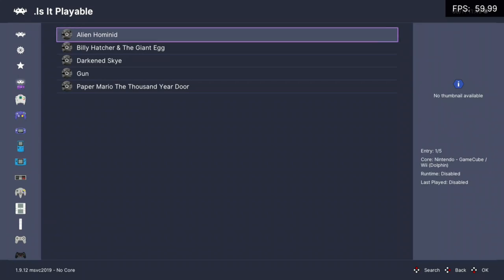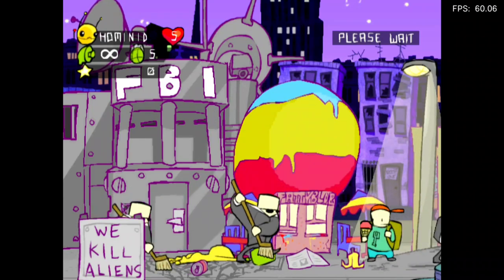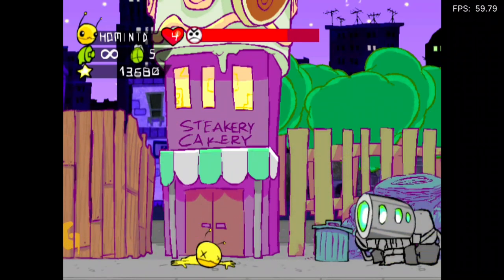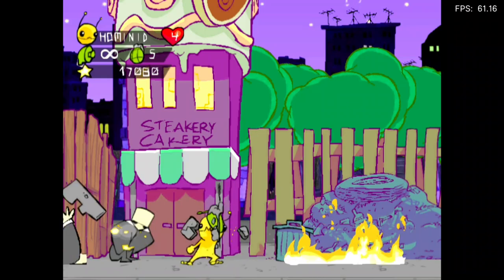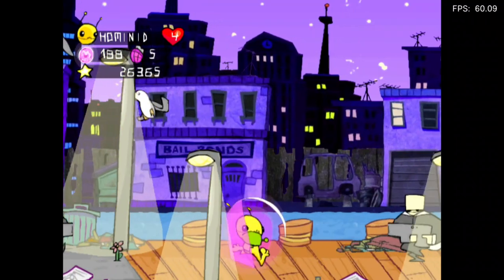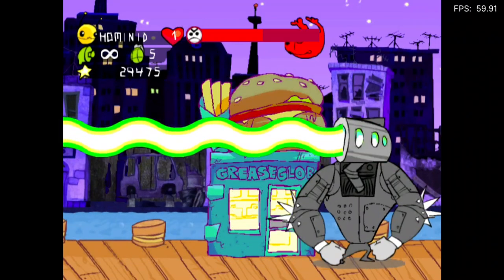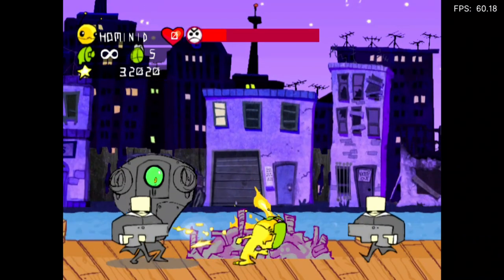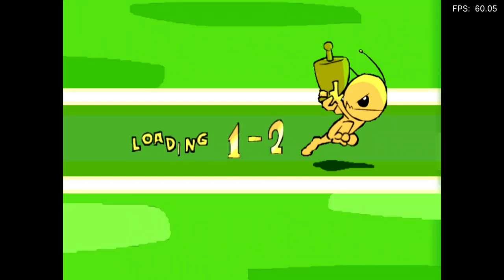Is Alien Hominid Playable? RetroArch Performance [Series X | Dolphin]